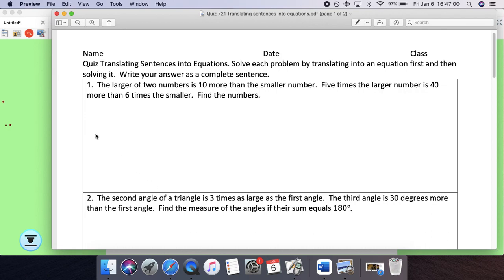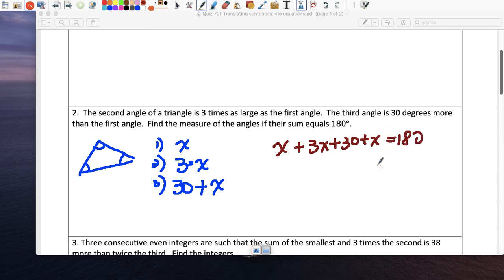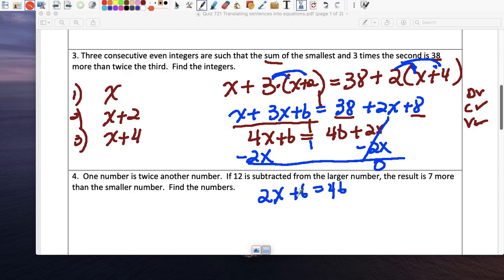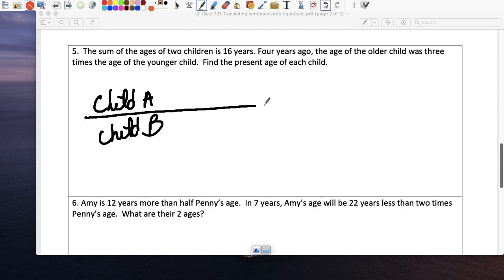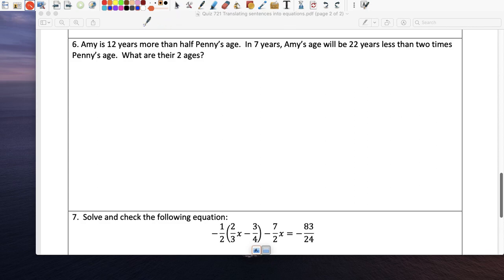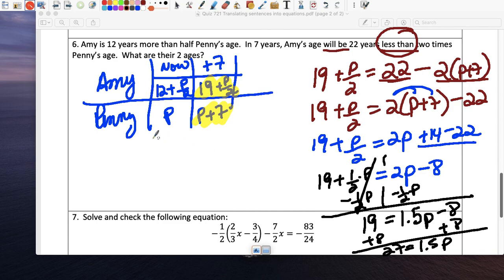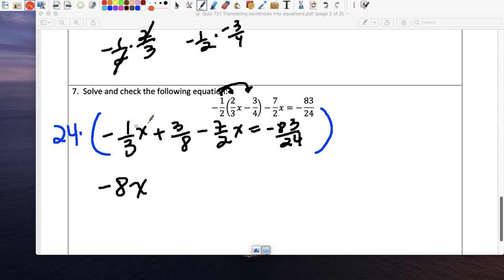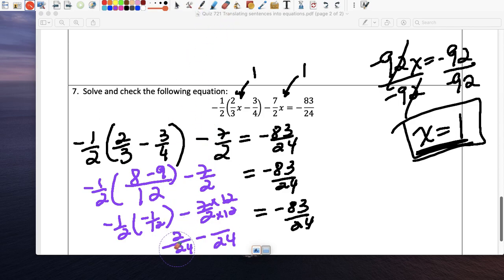Practice Quiz from Friday